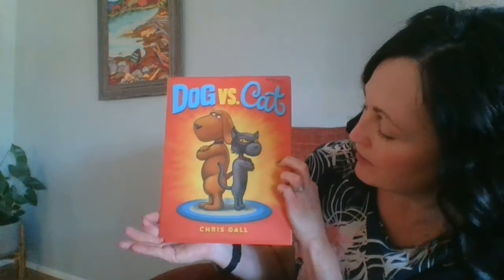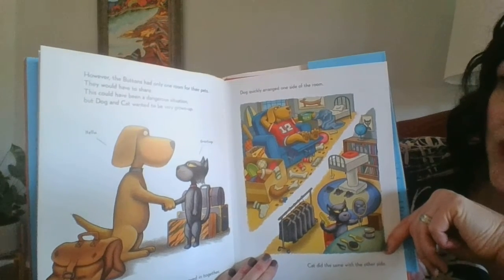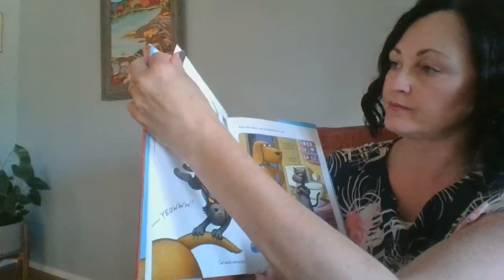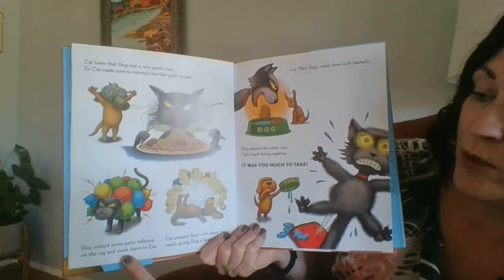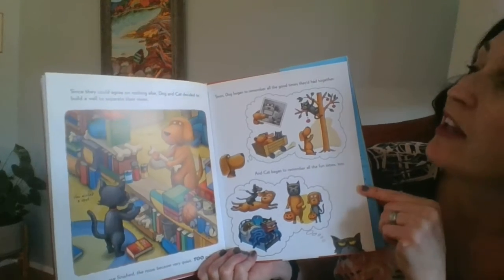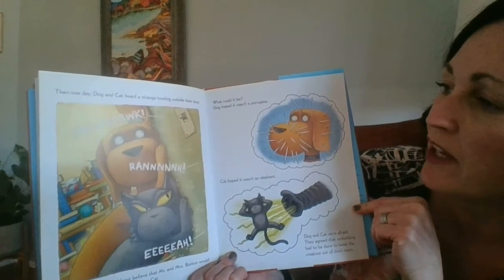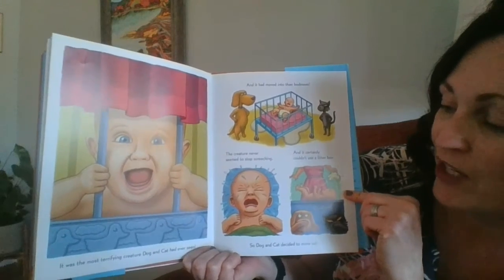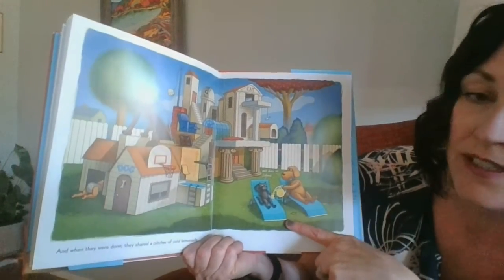Dog VS. Cat by Chris Gall